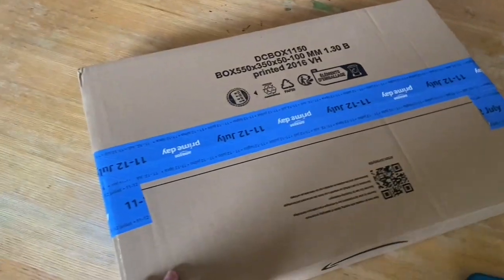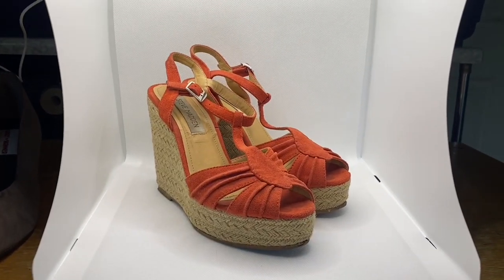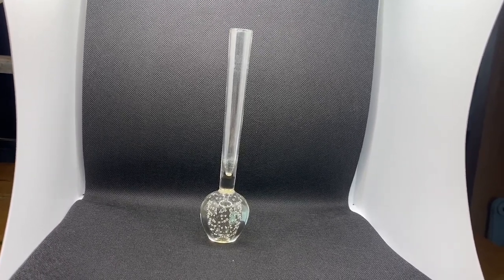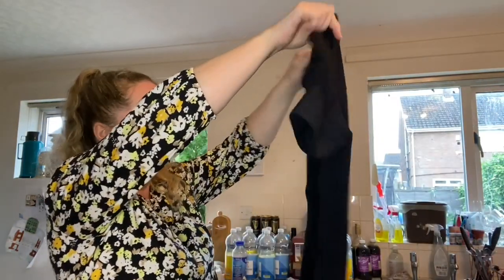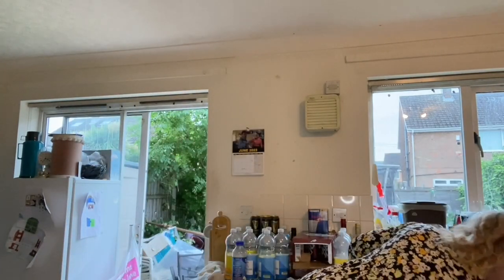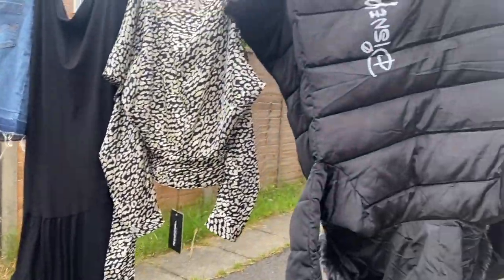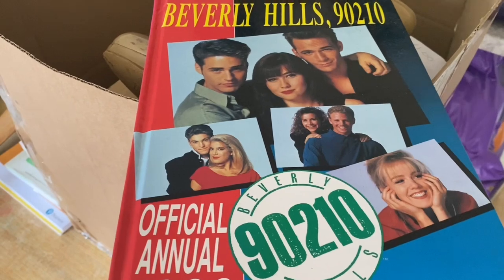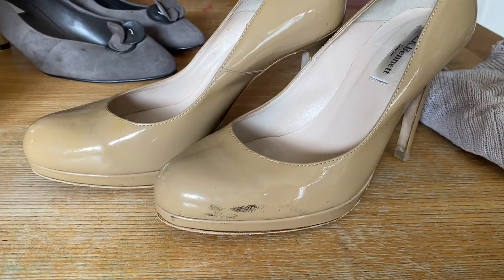How to get smoke smell out of clothing plus other helpful tips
Link for light box

DUCLUS Mini Photo Studio Light-box, Portable Folding Photography Lighting Tent Kit with 40 LED Lights + 6 Color Backdrops for Small Size Products Photography